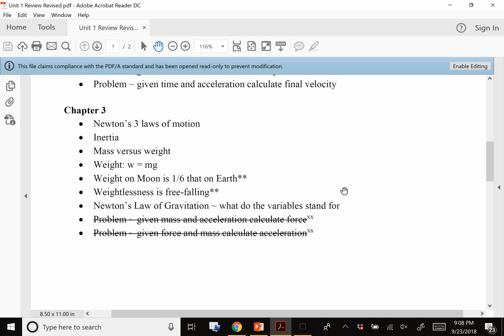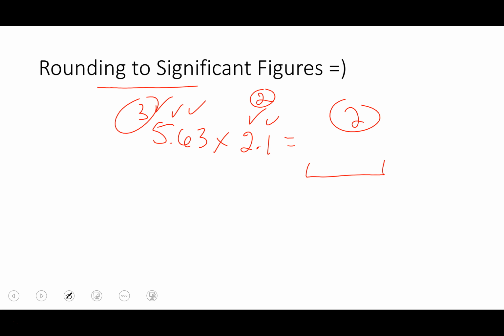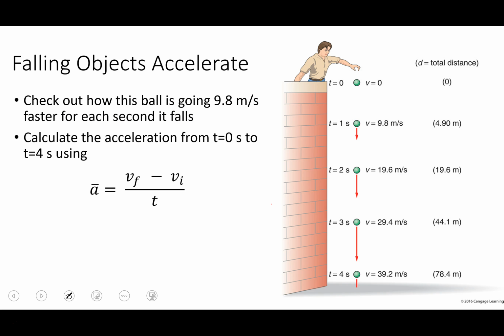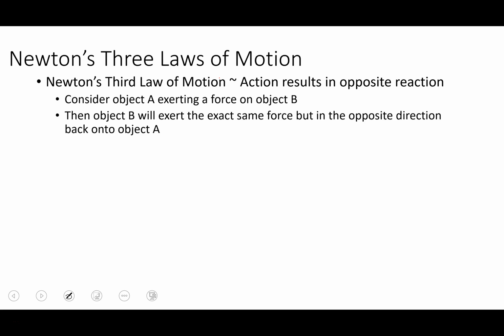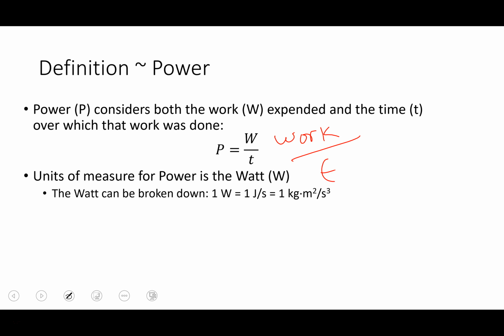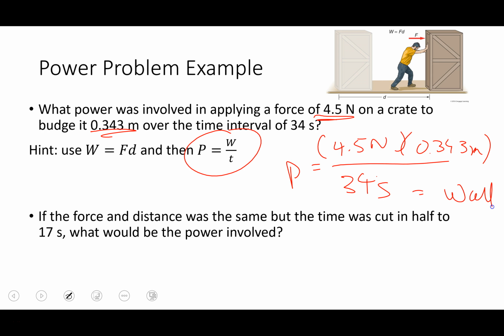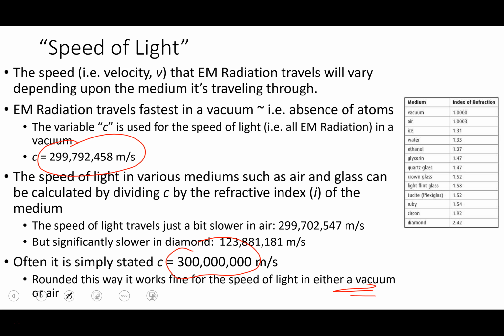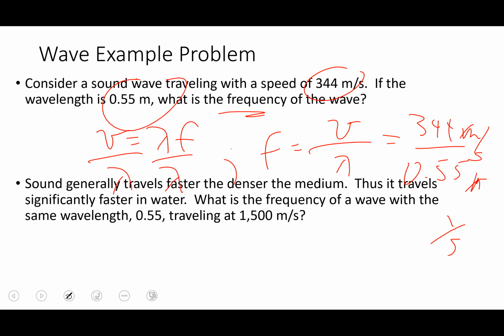PHS120 U1 Review Video